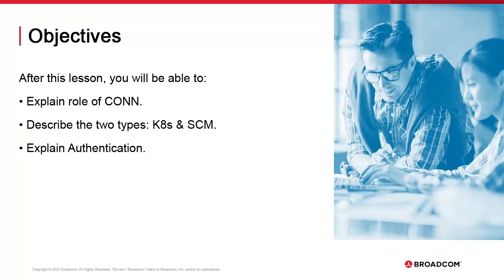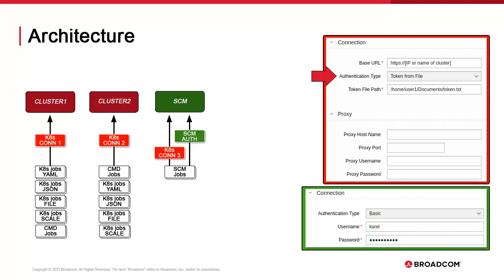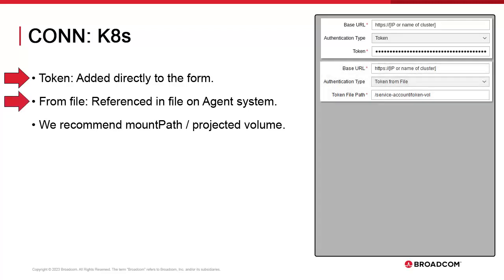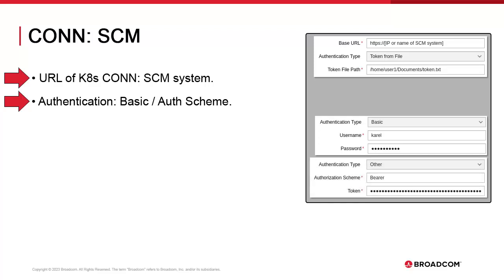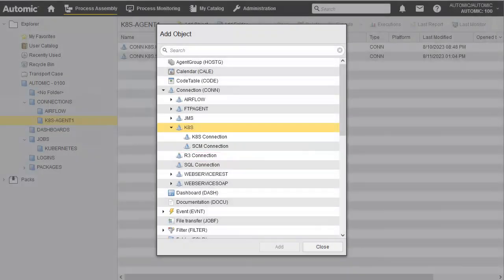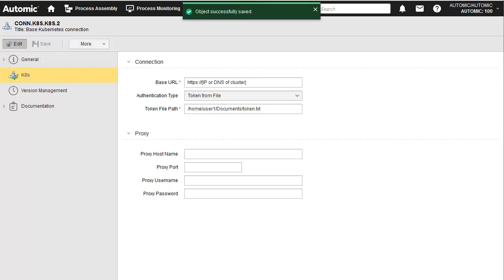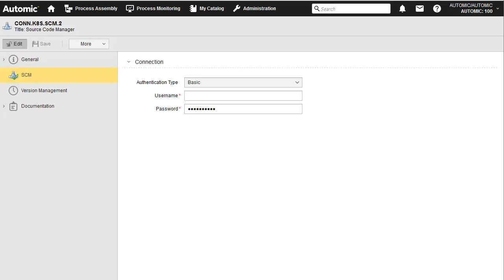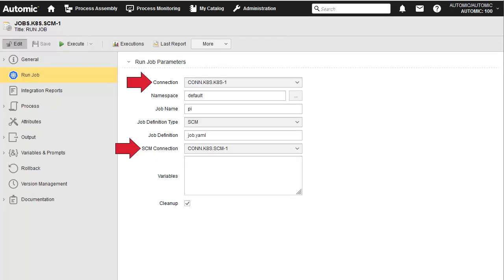Automic Automation / Kubernetes Agent Integration - Connecting to the Automation Engine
This is the third video of the "Automic Automation Cloud Integrations: Kubernetes Agent Integration" playlist.
This video explains how to manage the networking aspects of the integration. The Kubernetes Agent is necessary to handle transactions with the Automation Engine. However, in order to trigger processes inside of Kubernetes clusters, we need to connect to them via their URLs.
For this, we have two Connection (CONN) objects. In the K8s CONN, we store connection details to the Kubernetes cluster or SCM, say GitHub. In the SCM CONN, we store authentication details for SCM connections only. This is only required if the SCM is secure and requires credentials.